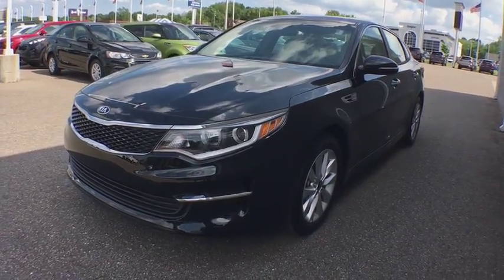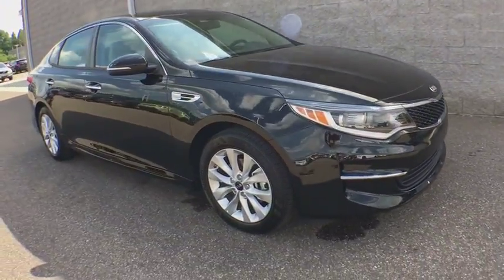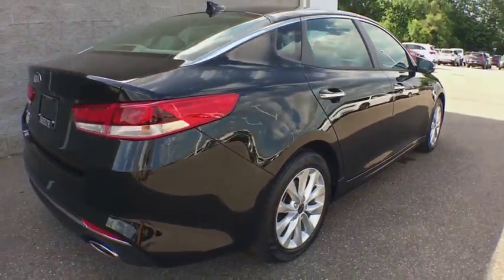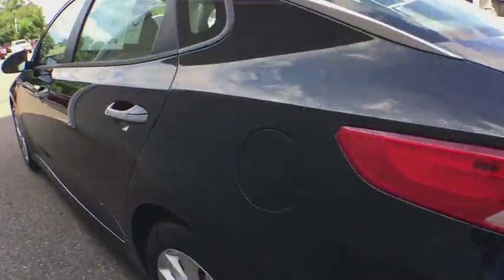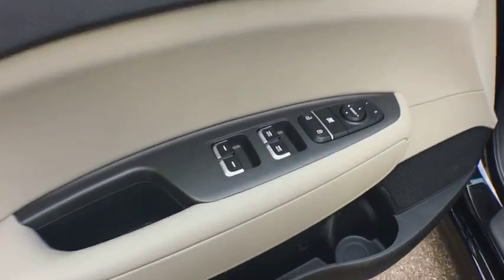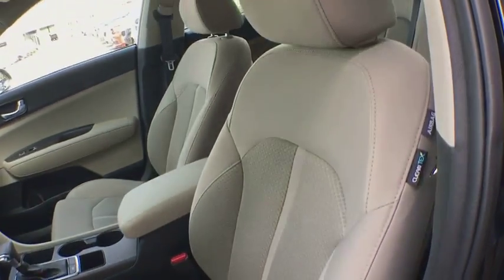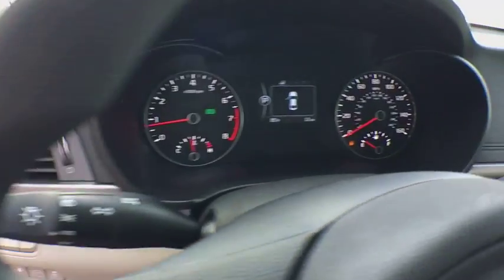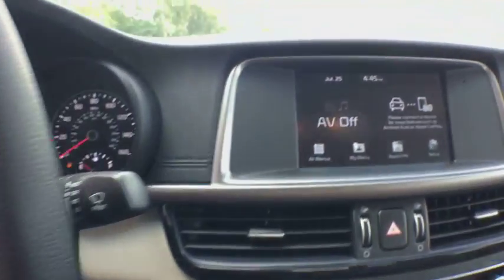2018 Kia Optima Kalamazoo, Plainwell, Grand Rapids, Paw Paw, Vicksburg, MI 23082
Ebony Black New 2018 Kia Optima available in Kalamazoo, Michigan at Seelye Kia Kalamazoo. Servicing the Plainwell, Grand Rapids, Paw Paw, Vicksburg, MI.

2018 Kia Optima LX Beige Cloth. 36/25 Highway/City MPG